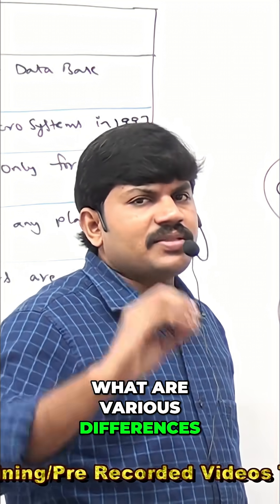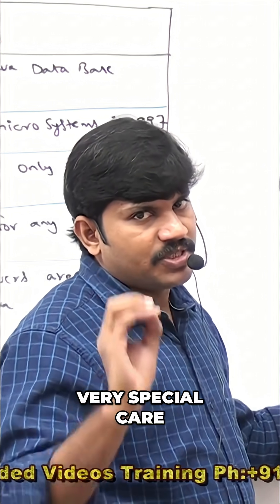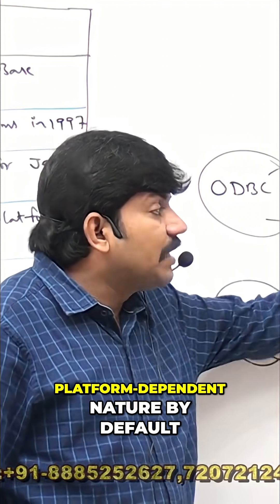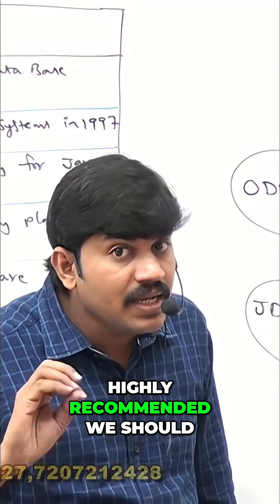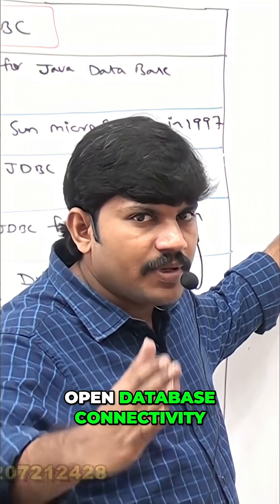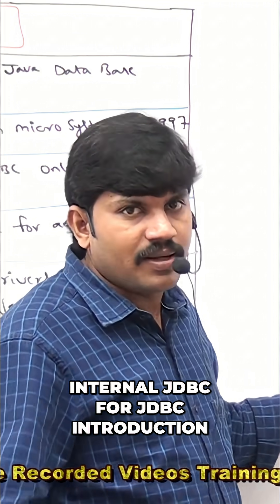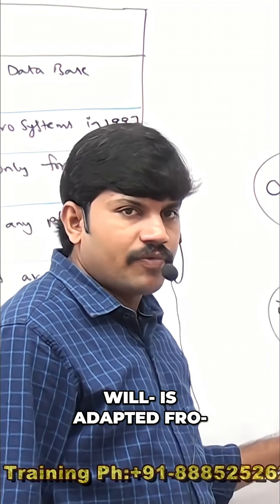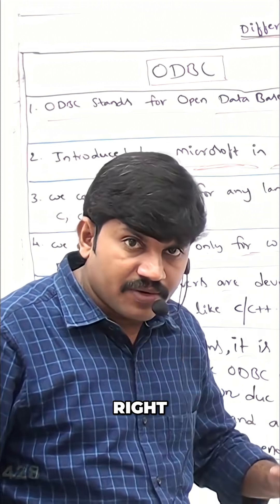JDBC vs. ODBC: Key Differences Explained Simply!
Discover the fundamental differences between JDBC and ODBC. The video highlights why JDBC is highly recommended for Java applications, emphasizing its performance and platform independence over ODBC.